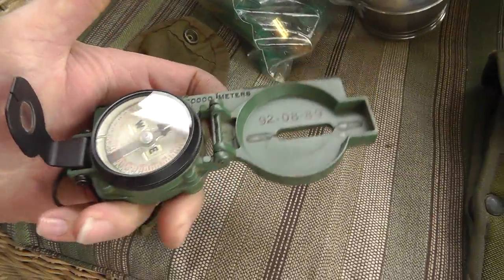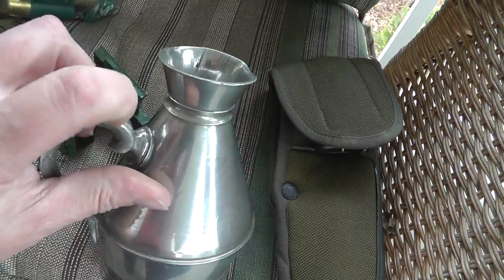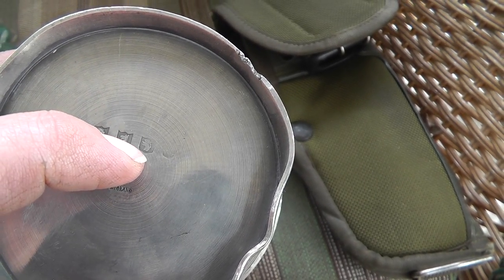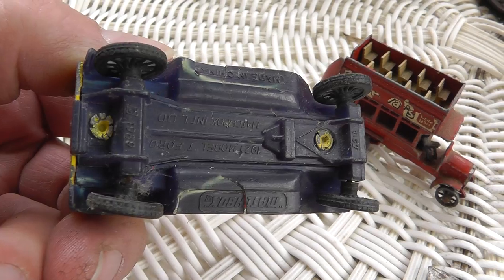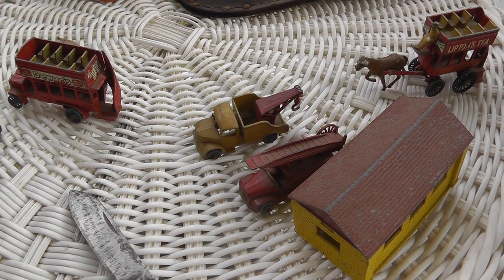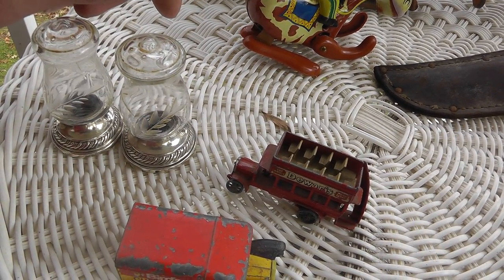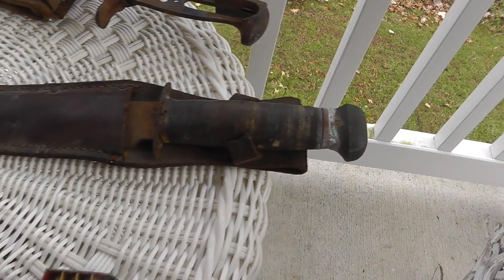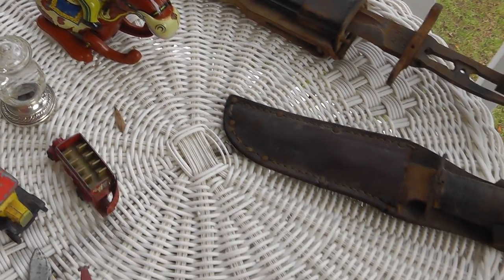Yard Sale / Flea Market Finds Haul Video #98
Not bad today considering it's the weekend before Thanksgiving. I missed out on a nice flintlock pistol this morning. I keep telling myself I can't get everything, but I sure wish I could of got it. - Link to my terminal99 eBay store! - Link to my terminal99 eBay store! - Link to my terminal99 eBay store!